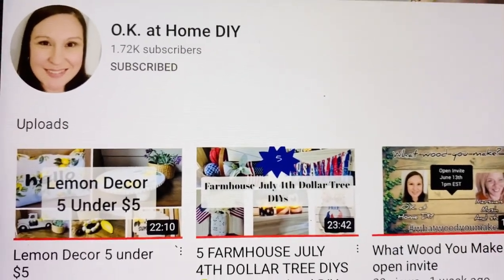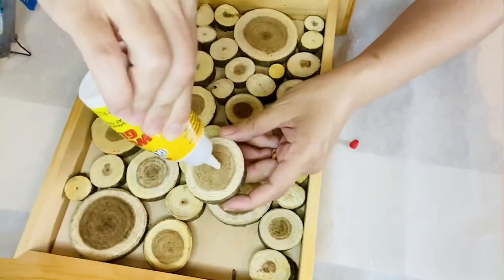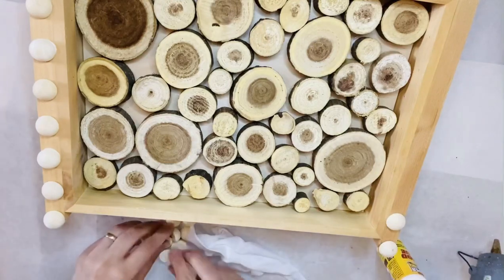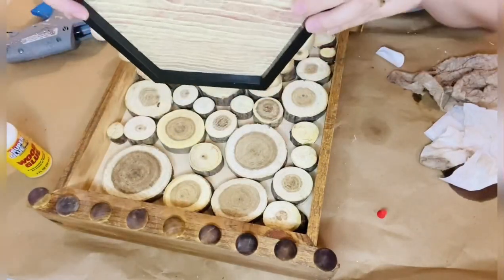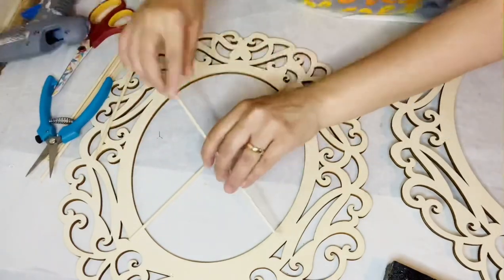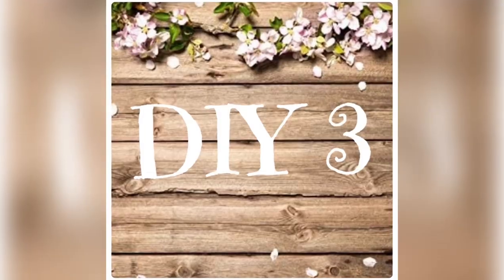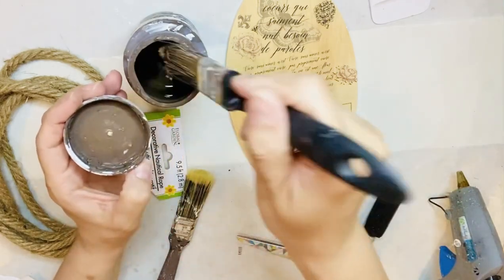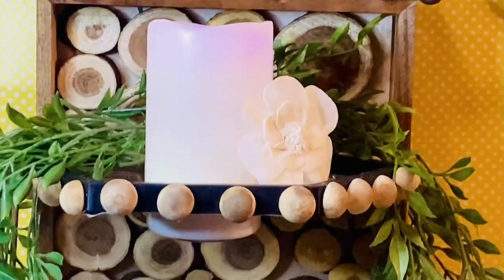3 French Farm Amazing Diy’s|Home Decor on Budget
🌸Hello darlings🌸
What Wood you do Chalenge
Beautiful challenge with beautiful amazing friends and creators each and every one of them so please after watching my video visit the playlist

In this video items used from Good Will Hubby Lobby and Dollar Tree

Tools Hot glue gun
Gorila glue

🌸Thank you for visiting my channel I am sending you love health and lots of music 🌸